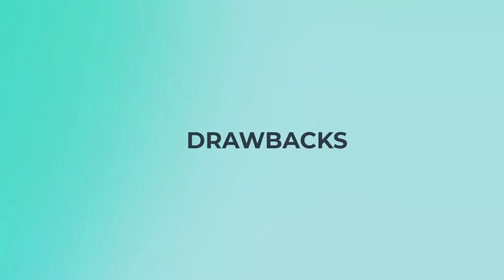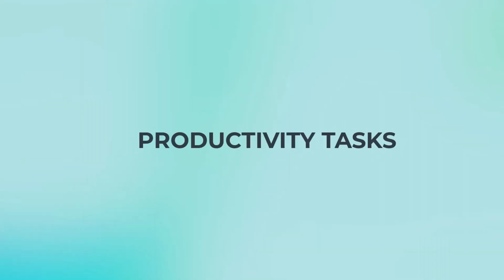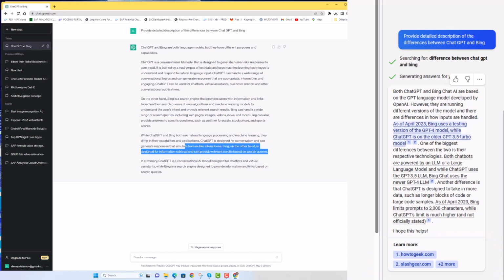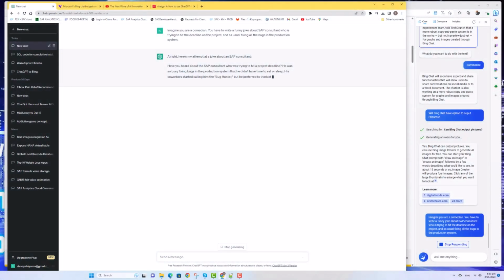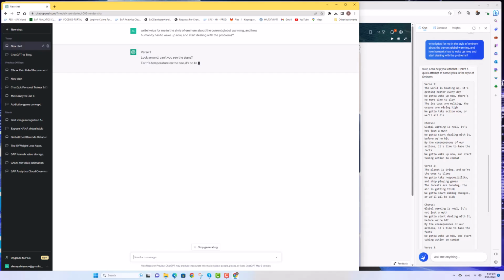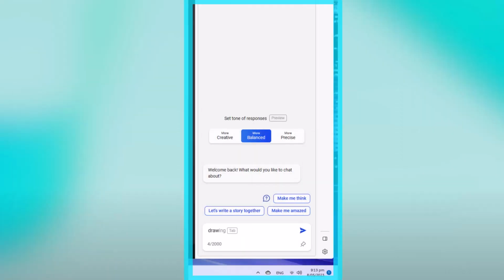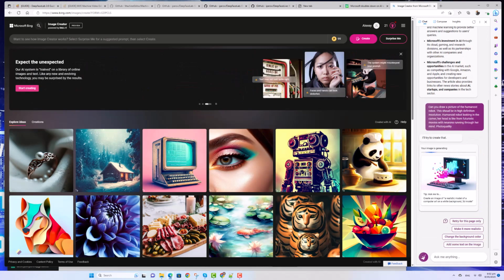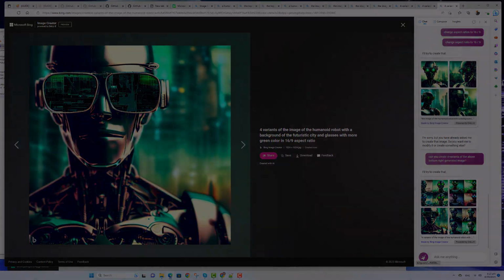Bing versus ChatGPT (or an easy way to use ChatGPT4 for free)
In this video we will be checking major new features of the Bing chat bot, and compare them to the ChatGPT 3.5. We will compare them side by side with a few simple tasks in productivity tasks and creative tasks.

Bing is the only current way of using ChatGPT4 for free and available for anyone to use across multiple platforms.